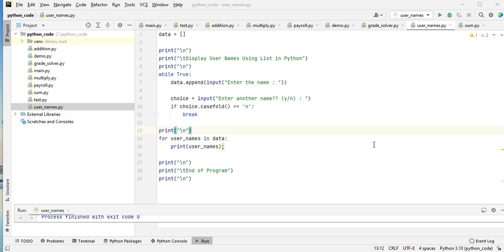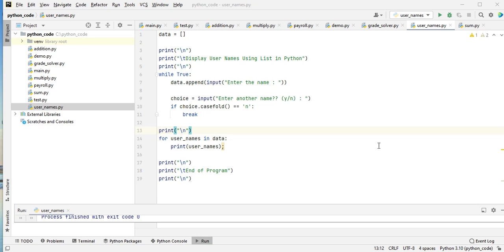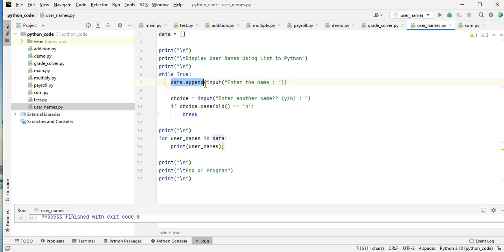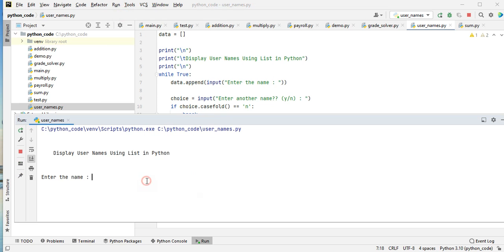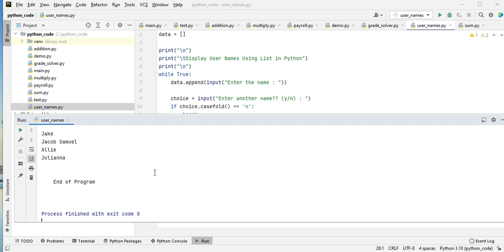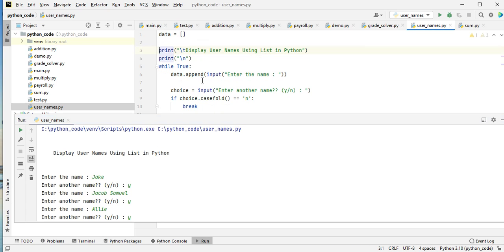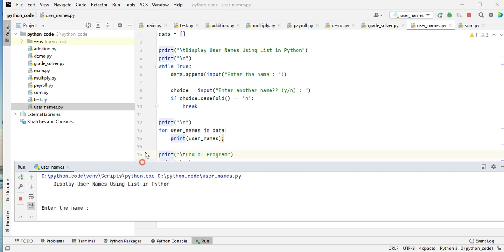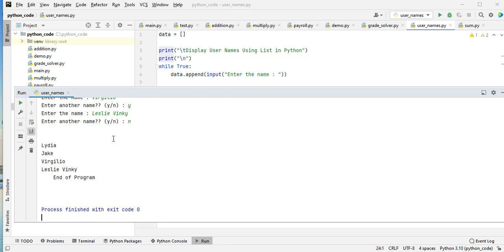Display User Names Using List in Python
A simple program that I wrote using python to accept a series of names and display the user names using list data structures in Python programming language.